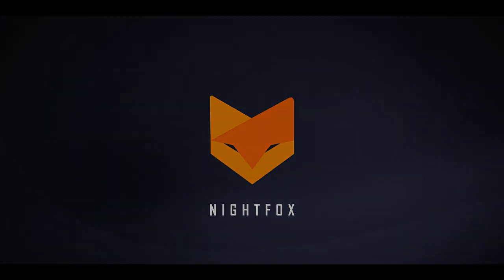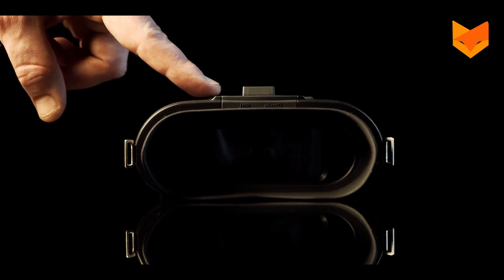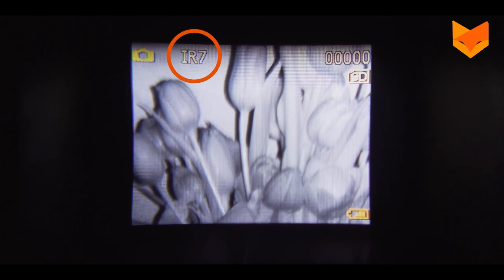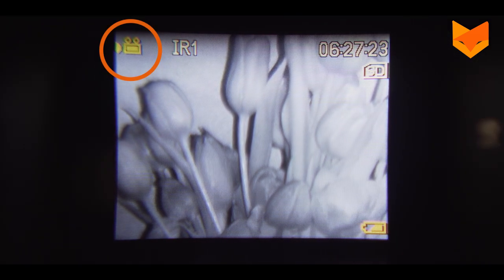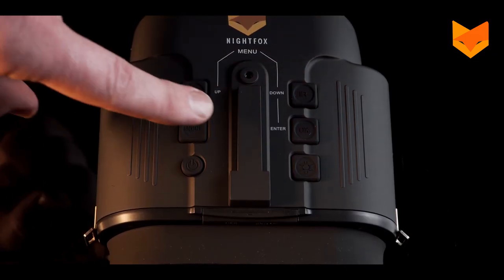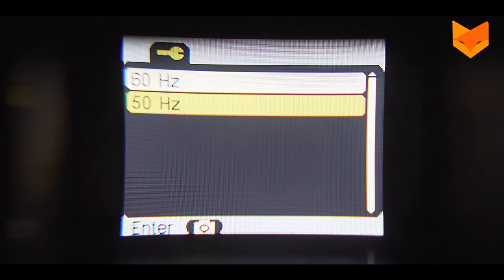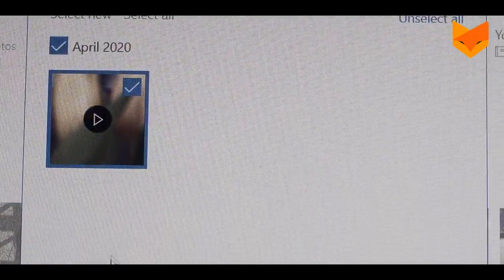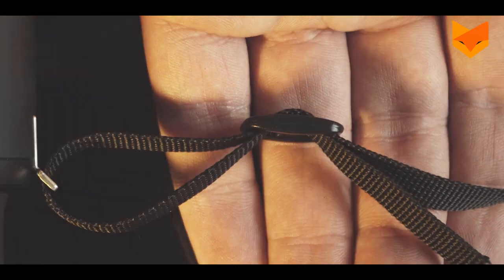How To Use Your Nightfox 110R Night Vision Binoculars - Instructions and Troubleshooting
In this video, learn how to get the most from your Nightfox 110R.

00:20 - What's in the box?
00:35 - Fitting batteries to the 110R
00:48 - Turning on the 110R
00:55 - Setting up the 110R with an SD card
01:13 - Removing the filter
01:21 - Focusing the 110R
01:29 - Using and adjusting the IR
01:43 - Using the digital zoom
01:56 - Adjusting the screen's brightness
02:10 - Recording with the 110R and watching your recordings
02:45 - Taking photos with the 110R
02:56 - Changing the settings
04:10 - Downloading photos and video
04:35 - Using the included mount
04:45 - Using the neckstrap
05:06 - Turning off the 110R

For any further enquiries, please contact customer service at our website nightfoxstore.com